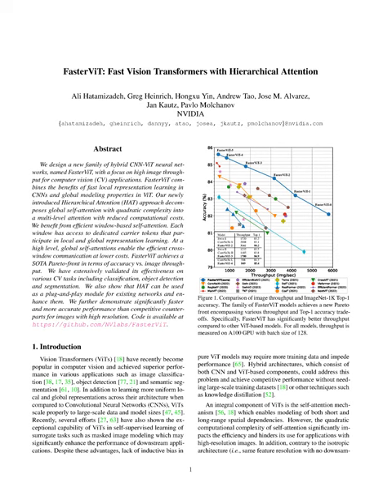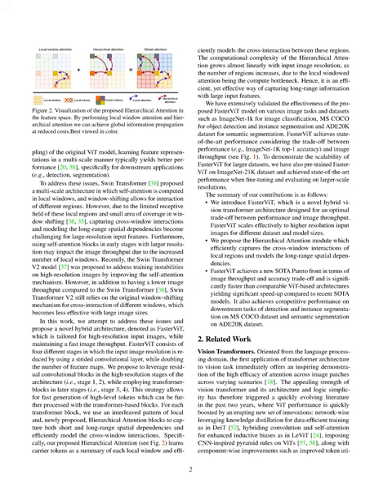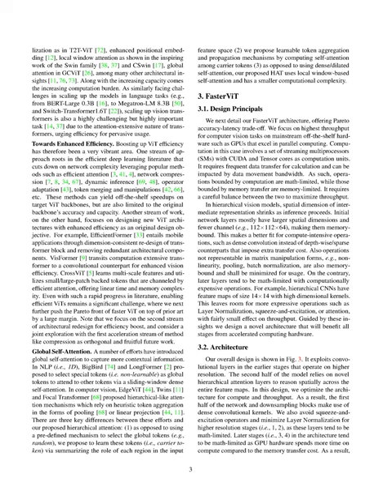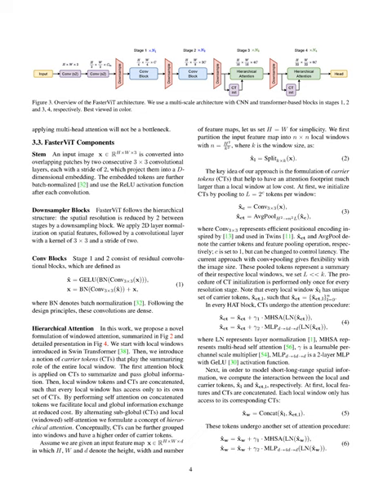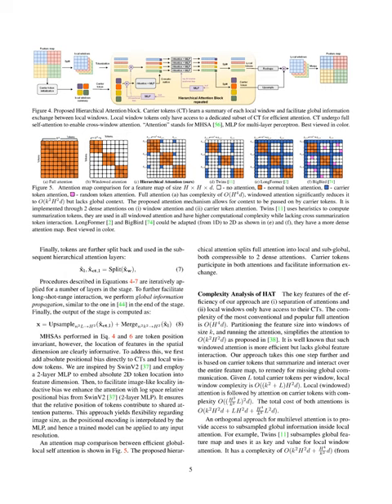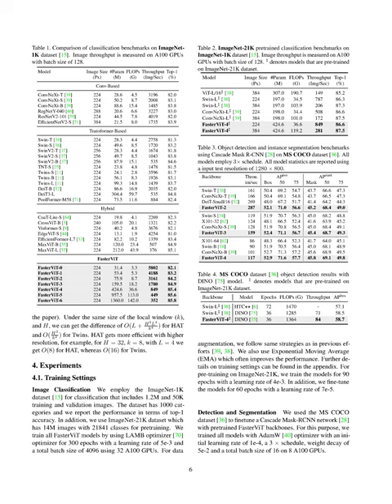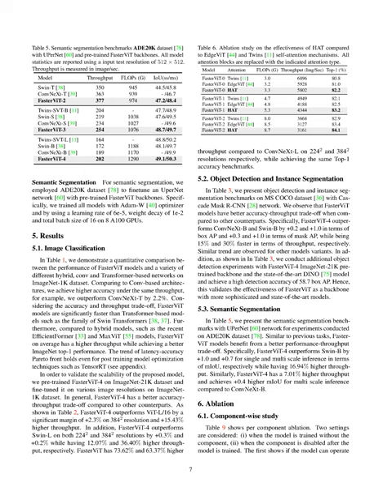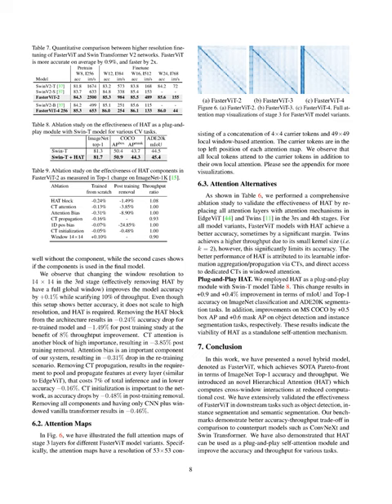FasterViT: Fast Vision Transformers with Hierarchical Attention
FasterViT is a hybrid CNN-ViT neural network that combines the strengths of CNNs and ViTs, achieving high image throughput for computer vision tasks. It introduces a Hierarchical Attention (HAT) approach for efficient self-attention, resulting in state-of-the-art accuracy and faster performance.

00:00 Section: Introduction
05:16 Section: Related Work
09:14 Section: FasterViT
11:47 Section: Architecture
14:02 Section: Downsampler Blocks
18:10 Section: Complexity Analysis of HAT
21:53 Section: Image Classification
24:41 Section: Semantic Segmentation
27:27 Section: Object Detection and Instance Segmentation
29:53 Section: Component-wise study
32:14 Section: Attention Maps